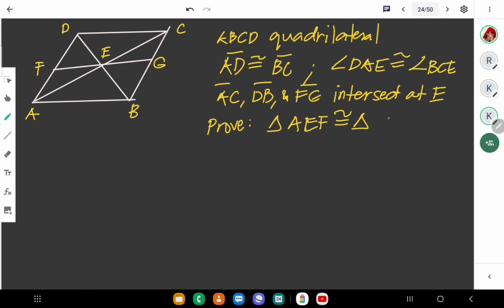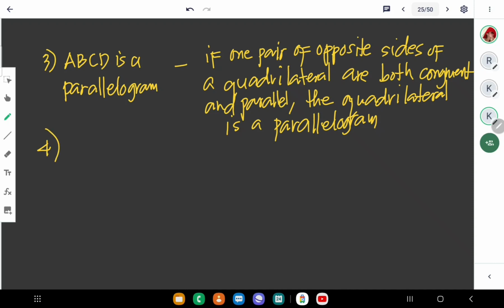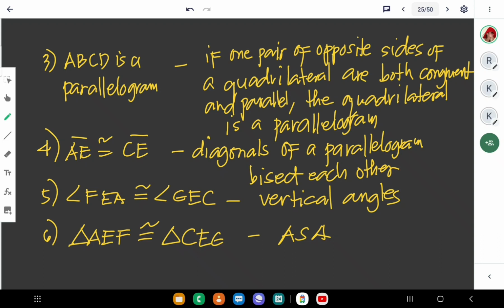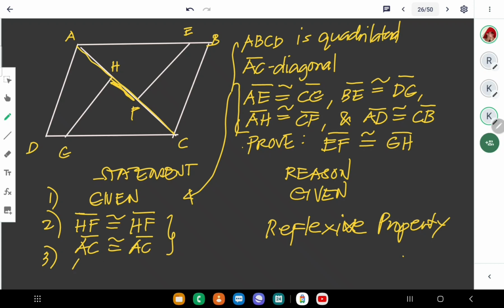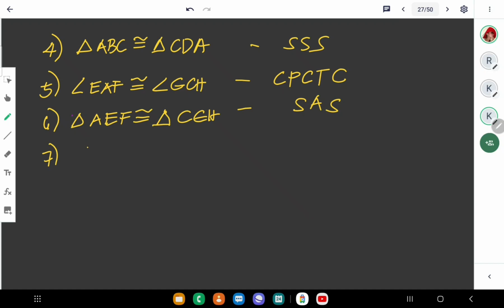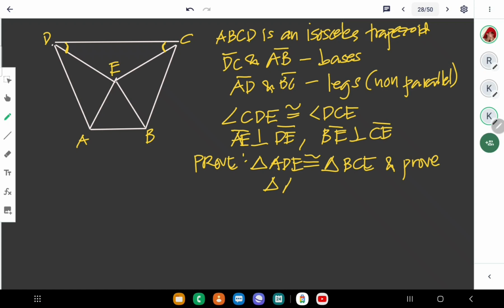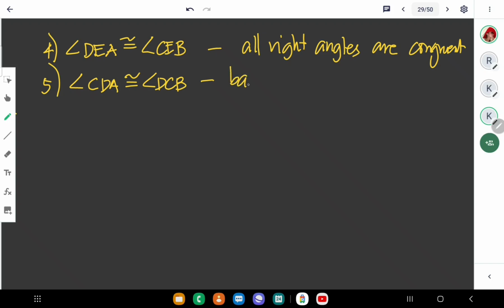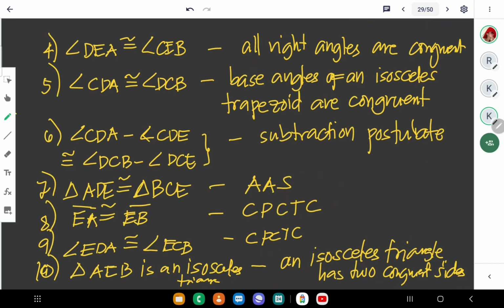GEOMETRY ACTUAL LESSONS: QUADRILATERALS & PROOFS by Jane Maciejewski (@janepmaciejewski2023 )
Learn how to prove quadrilaterals, parallelograms, triangles